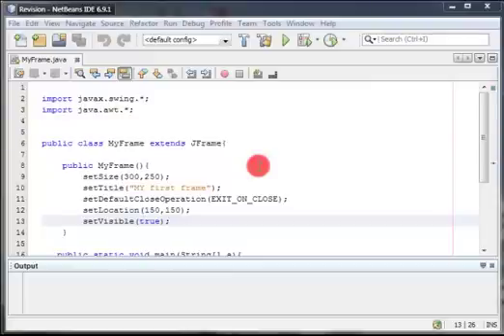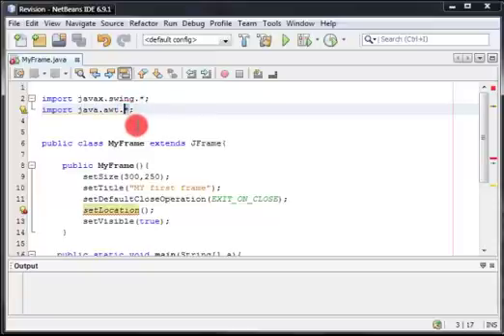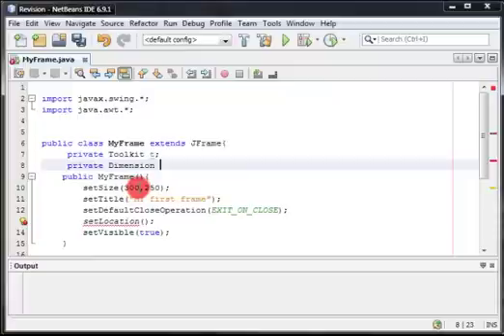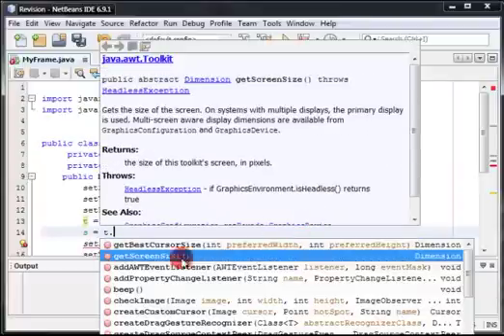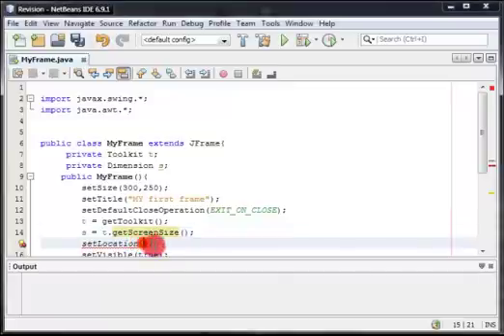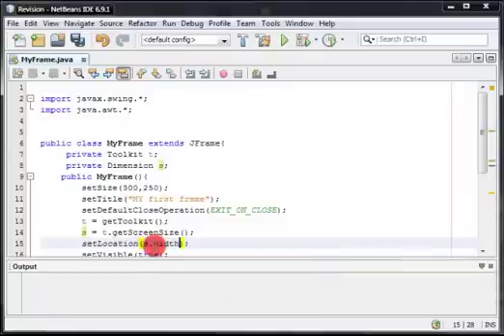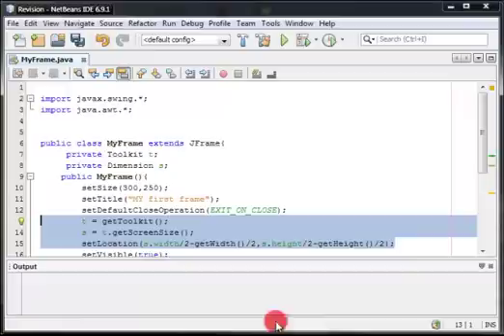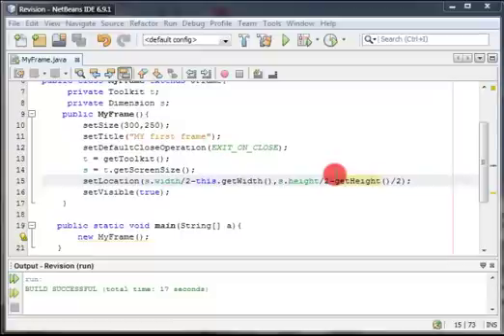JAVA Swing Tutorial 3 - Make a frame appears at the center of the screen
a java swing tutorial on how to center a frame wich means making a frame appears at the center of the screen whatever was the size of the screen